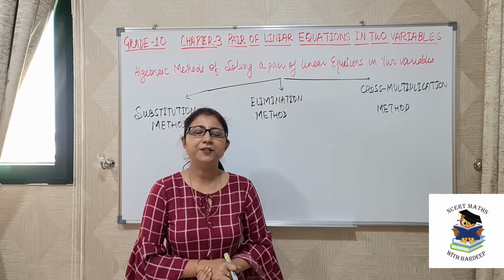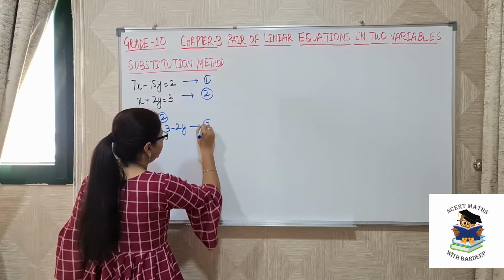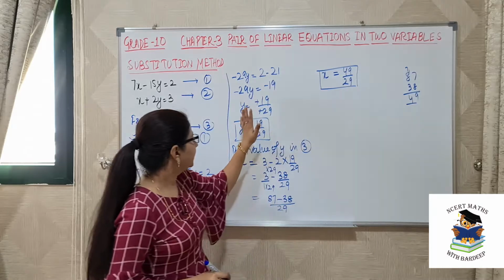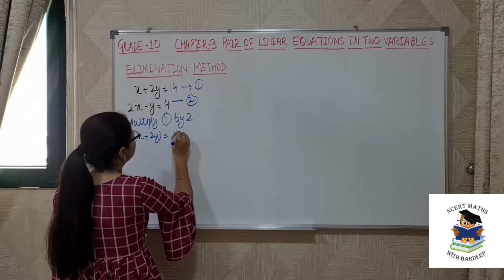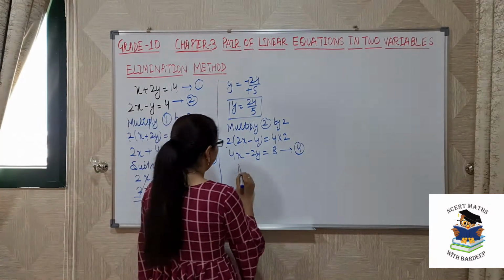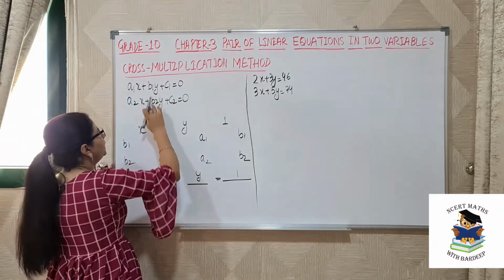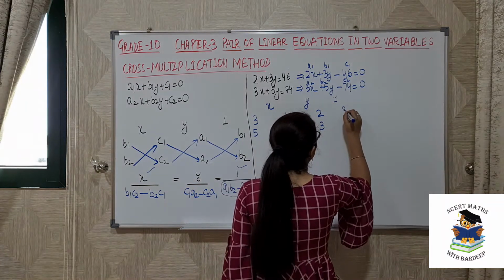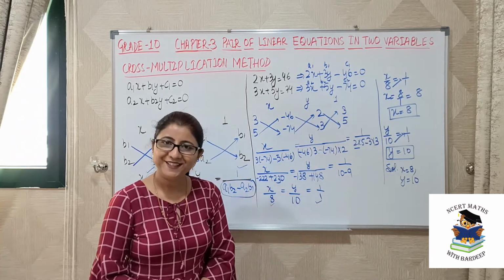CLASS10||NCERT CH-3||PAIR OF LINEAR EQUATION IN 2 VARIABLES||ALGEBRAIC METHODS OF SOLUTION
✔️ Class: 10
✔️ Subject: Maths
✔️ Chapter: Chapter 3 Pair of Linear Equations in two variables
✔️ Topic Name: Algebraic Methods of Solution of a Pair of Linear Equations
                              in Two Variables
                              i)Substitution Method
                              ii)Elimination Method
                              iii)Cross-Multiplication Method